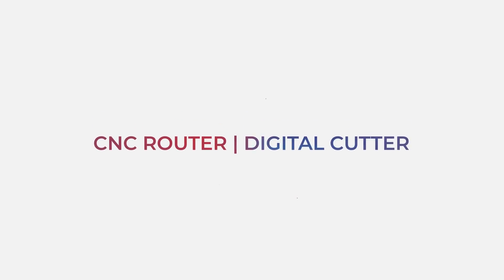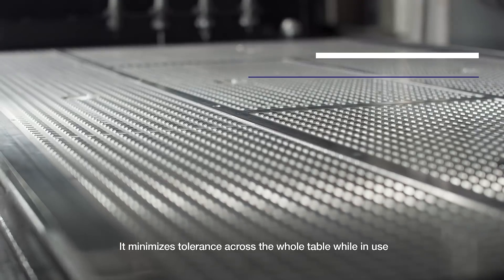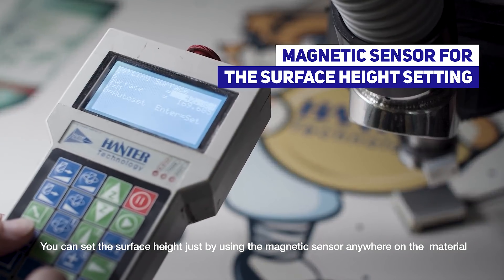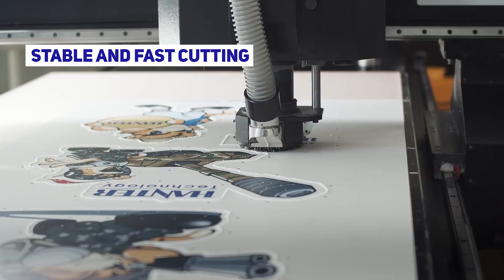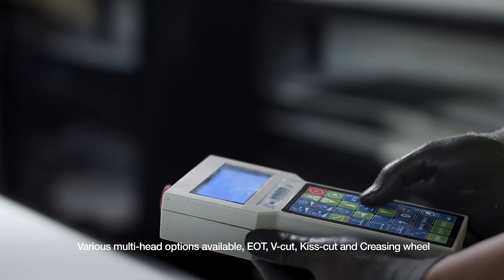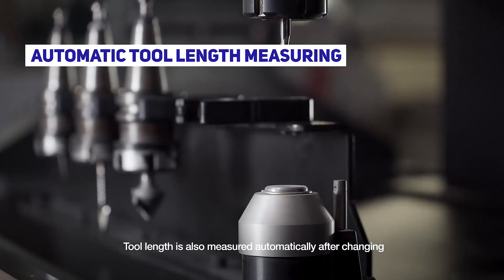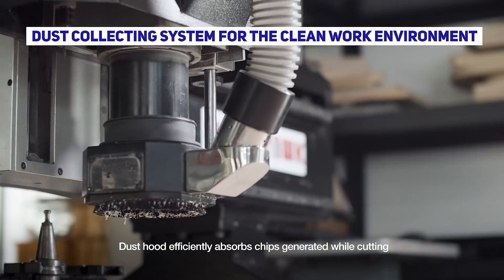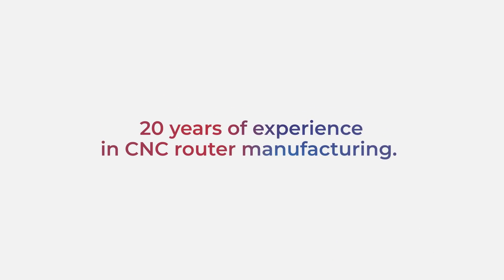2020 Online Exhibition: Multi-Head CNC Router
Product Features:
1) Powerful and Precise CNC router
High-frequency spindle motor with AC servo motor moving system guarantee best result  both for cutting and engraving on any material.

2) Tool-exchangeable Multi Knife Head
For soft materials that cannot be cut  by spindle, it has tool-exchangeable knife head used with  EOT, V-cut, Kiss-cut and Creasing wheel.

3) Accurate Vision System for Printed Material
Hanter’s HVS is specialized in Sign and Graphic work that needs to cut printed materials.

4) Intuitive User-friendly Interface
You don’t need to have PC  or complicated control panel for operation. Only with easy-to-use  interface remote handpad, you can easily run HRM48SM anywhere.

5) Various working area options upon customer’s need
From 4x8 feet to 7x13 feet, various size working table available. And we can design special size upon customer’s need.